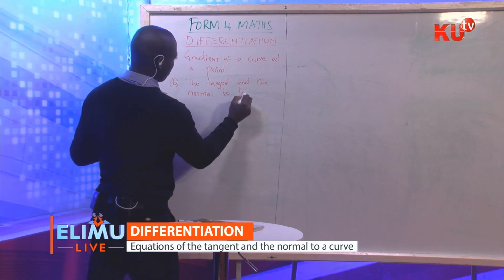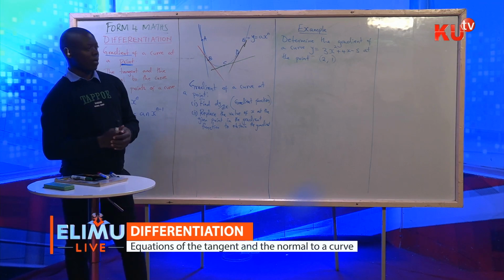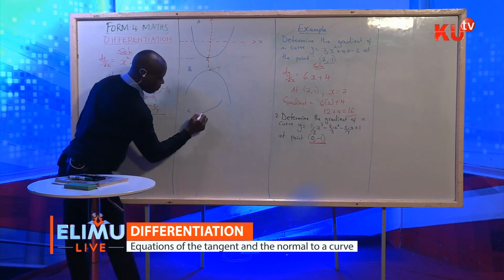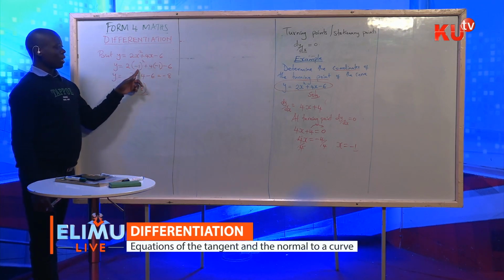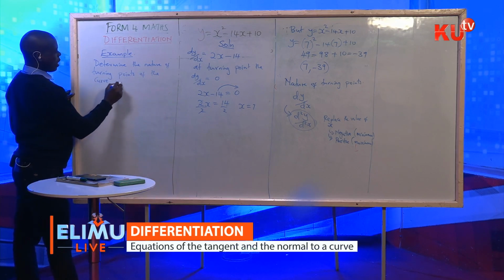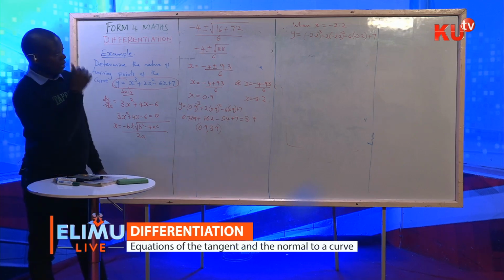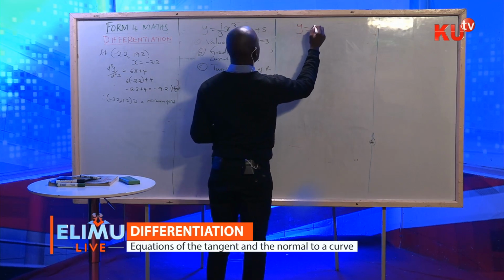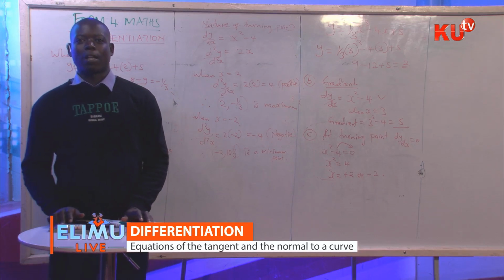Differentiation - F4 Mathematics